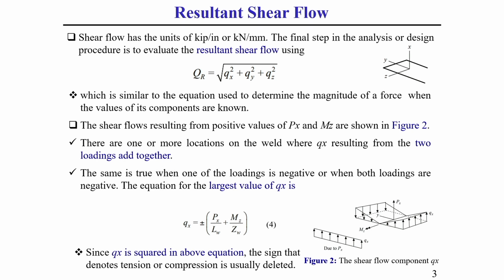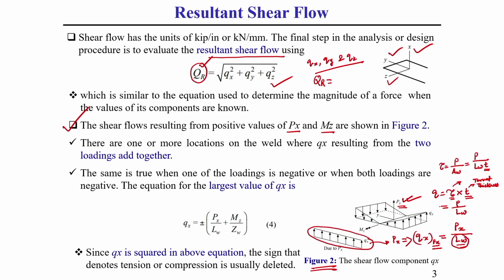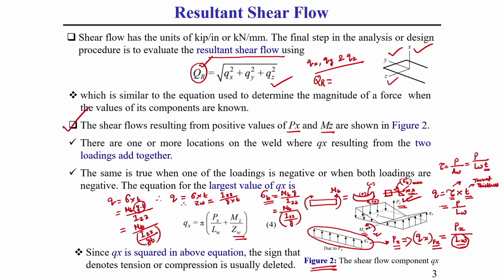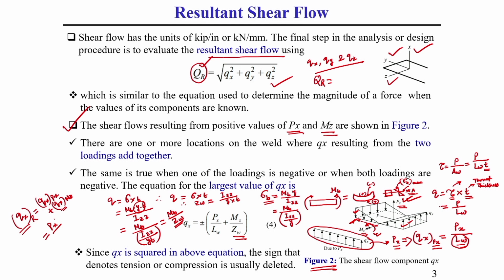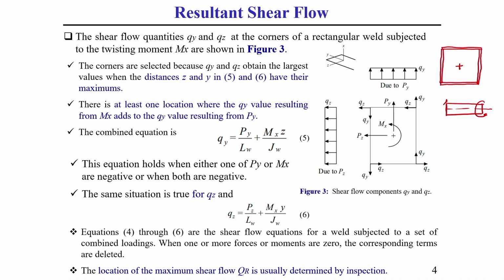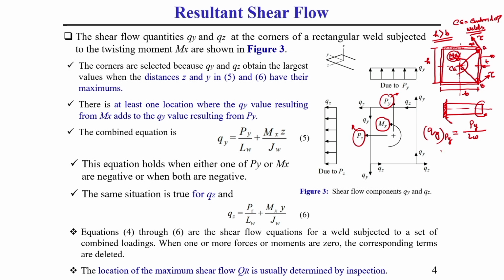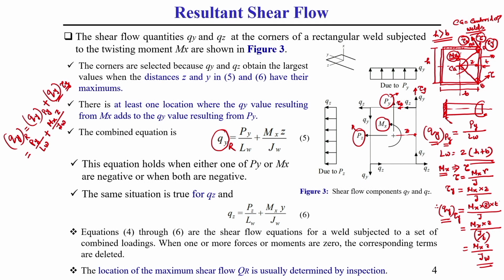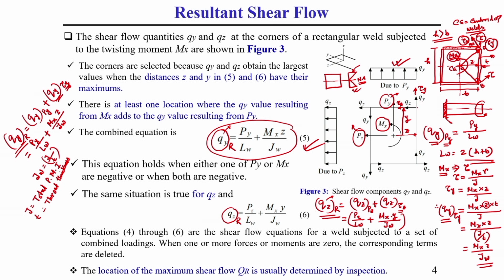Lec 19: Design of Welds Subjected to Combined Stresses